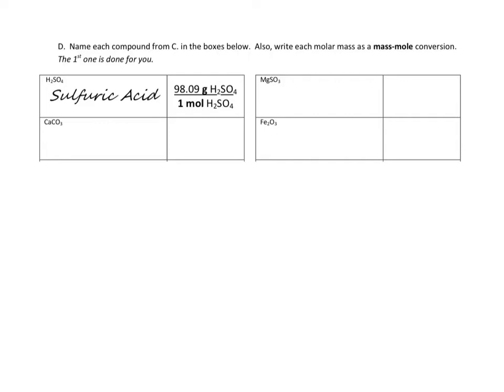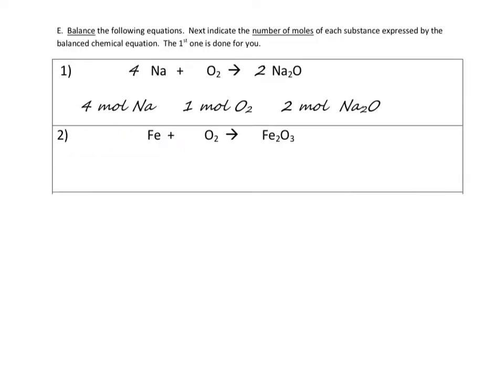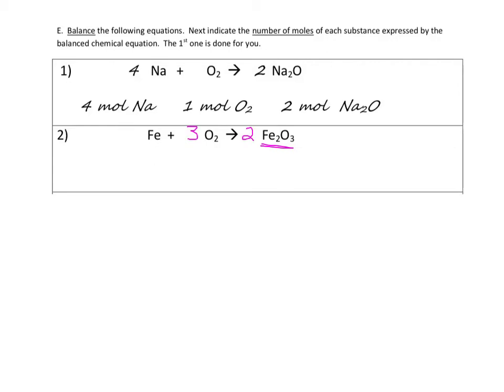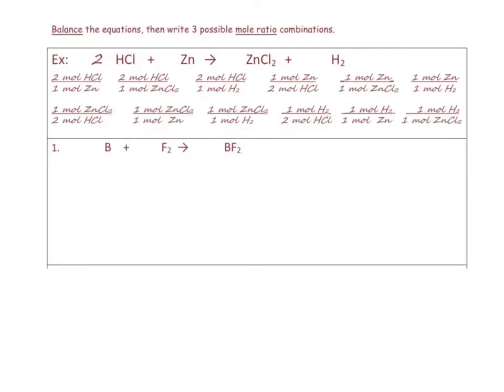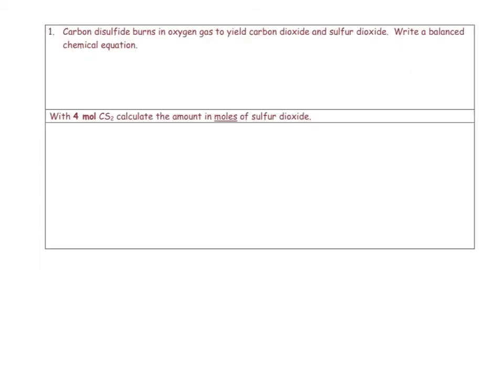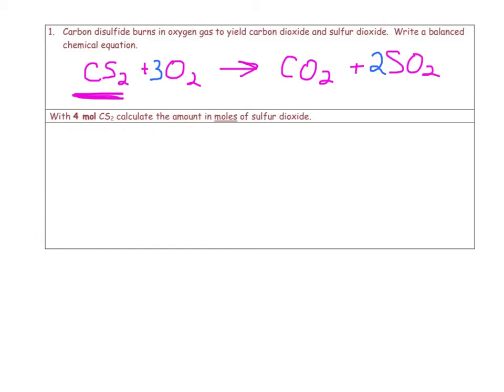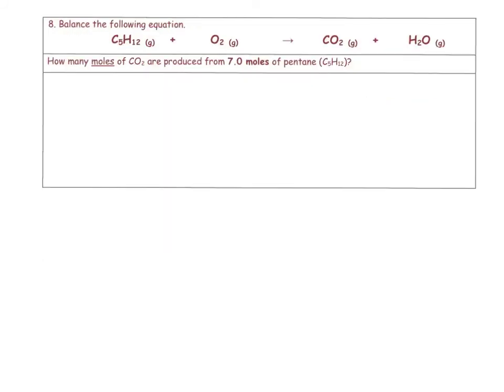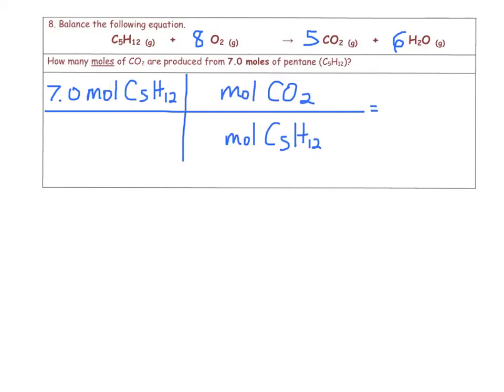Molar Mass & Mole Ratios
Molar Mass & Mole Ratio